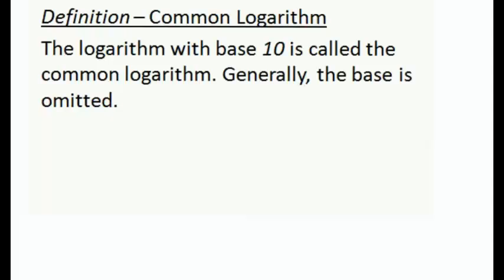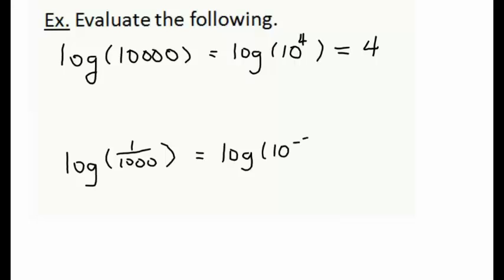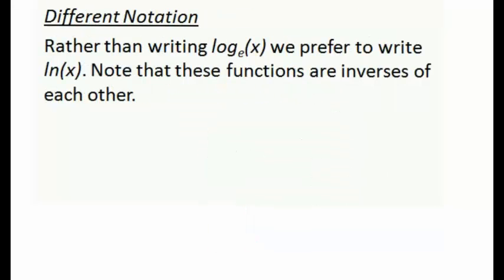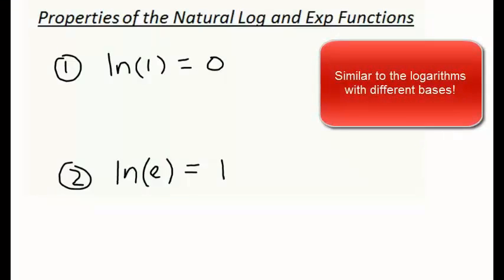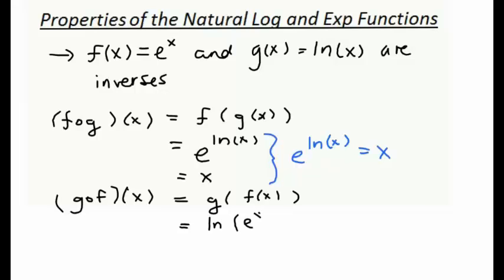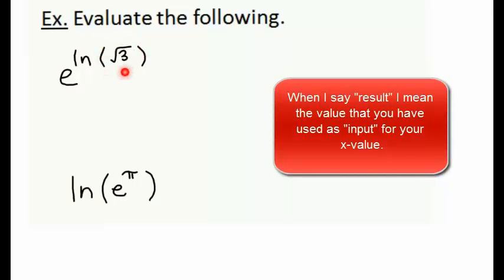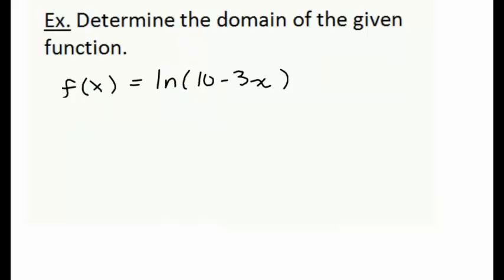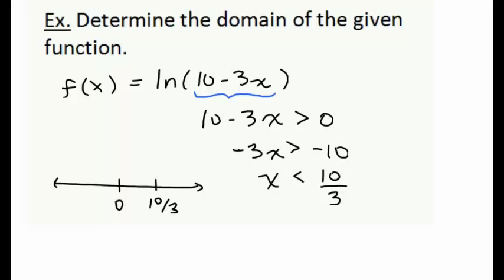Natural Log Function